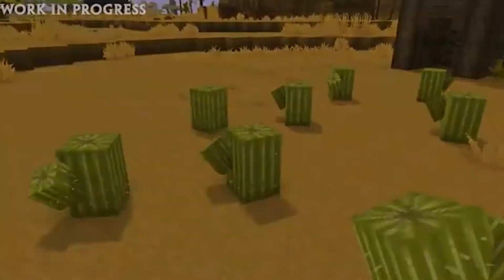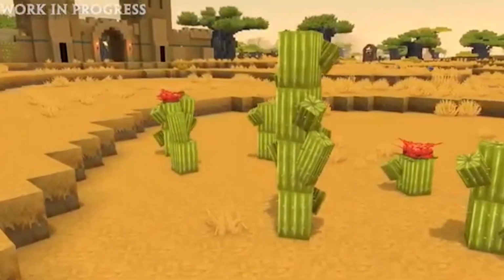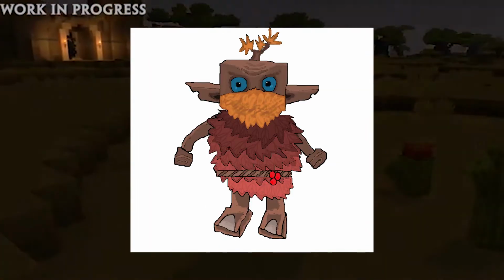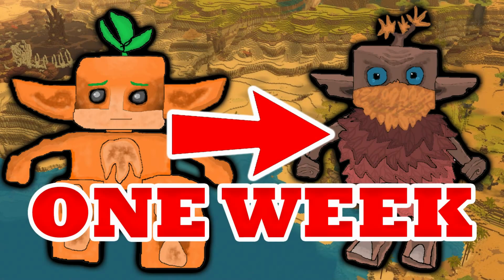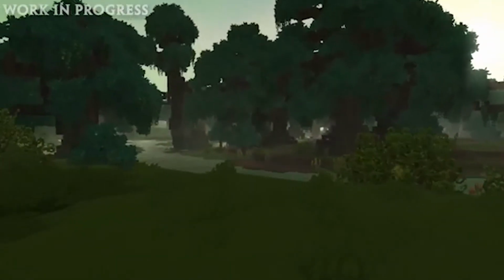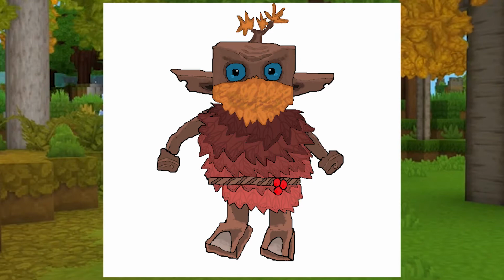How I Became a HYTALE Artist in ONE WEEK!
How I Became a HYTALE Artist!

The Hytale beta is not out yet, and yet it has a massive fanart community. This is the story of how in just one week, I became a Hytale fan artist. Progressing from making awful art, to some stuff that I'm truly proud of, featuring Hytale mobs, from Kweebecs, to Ferans, Scaraks, and more.

This is: How I Became a HYTALE Artist...

Timestamps:
0:52 - Intro
4:35 - Story
8:17 - Drawing Process
9:09 - Outro

Kweebec Village: Hytale OST
A New Adventure: Hytale OST

Hytale is an upcoming sandbox adventure game, with a deep story, incredible graphics, all within a creative, Minecraft style block game. It has a unique world to explore, thousands of blocks, structures, mobs, and an invested and active community surrounding the game. Here on the Fierce Toast channel, I give my thoughts, hopes, wishes, theories and so much more about Hytale, and the amazing adventure to come.